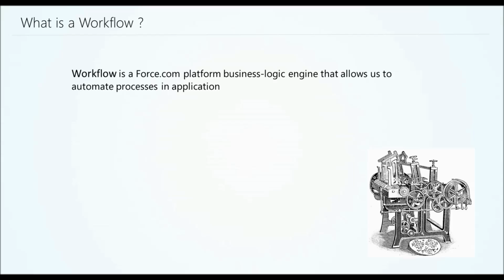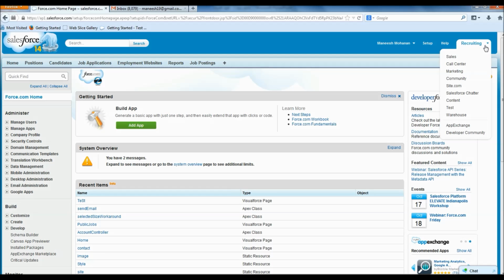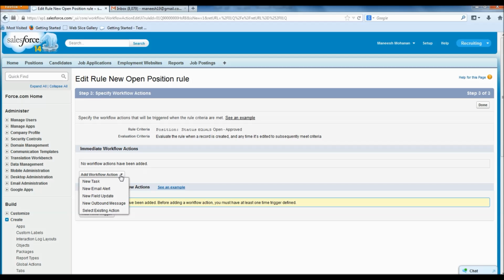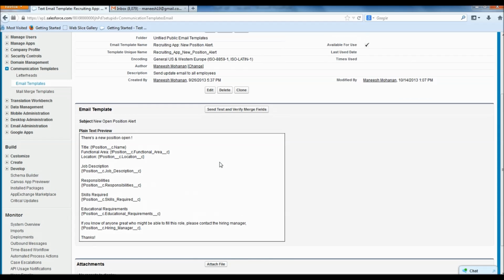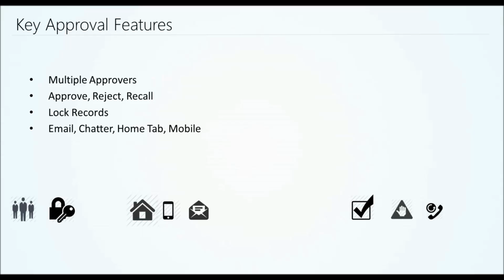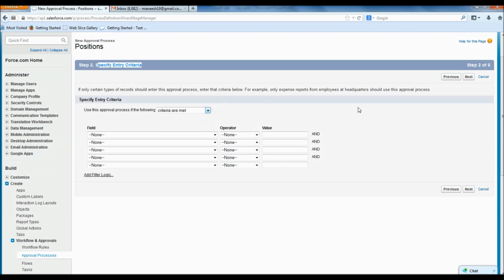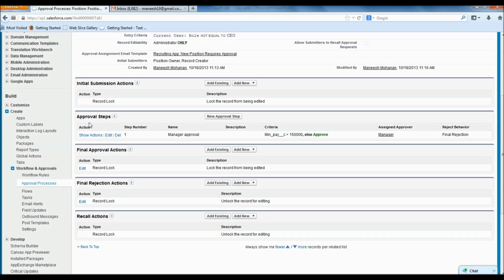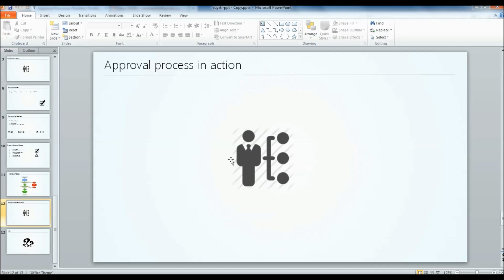Workflows and Approval Processes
Salesforce.com workflows and approval processes.